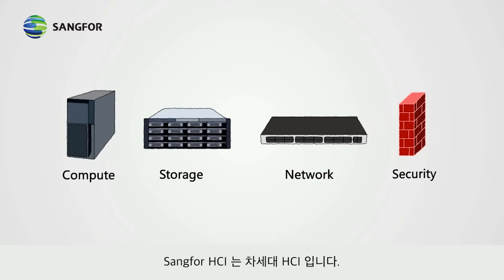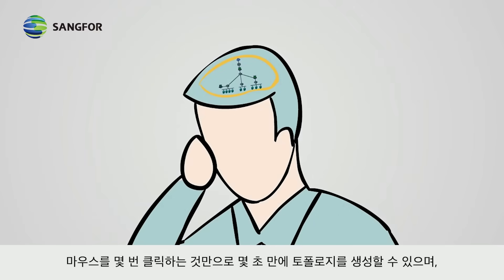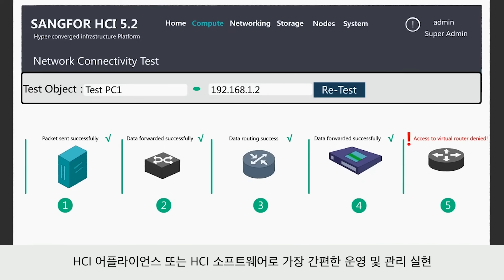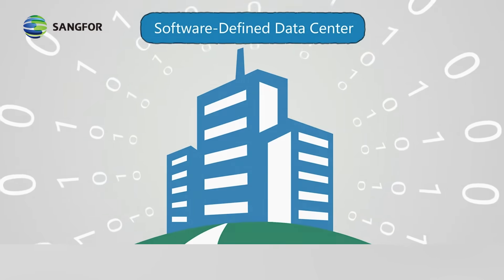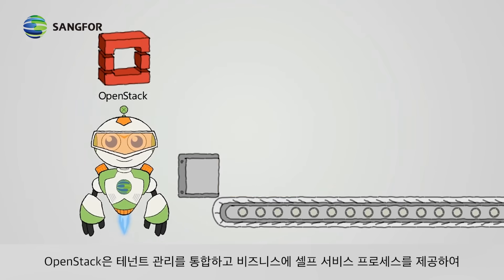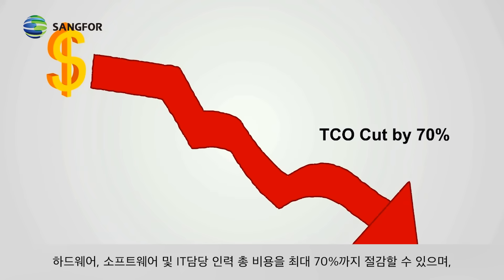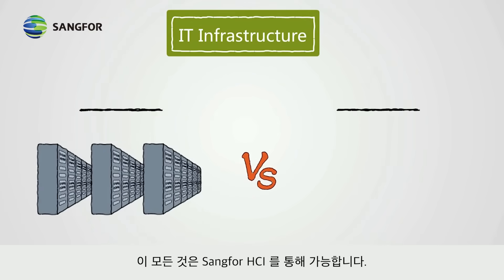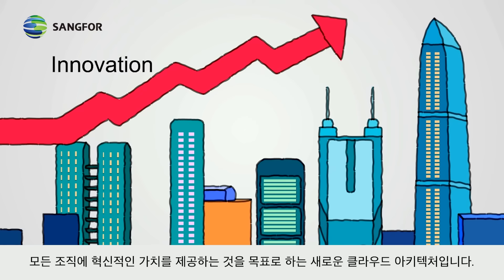Sangfor HCI (Hyper-Converged Infrastructure) Solution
Sangfor HCI (Hyper-Converged Infrastructure) is the new generation of cloud IT architecture that is built on the innovative 3rd generation, hyper-converged infrastructure platform. By converging compute, storage, networking and security on a single software stack, Sangfor HCI provides a 1-stop software-defined data centre solution which is extremely simplified in architecture, ultimately reliable for business-critical applications and dramatically easy to use in management.